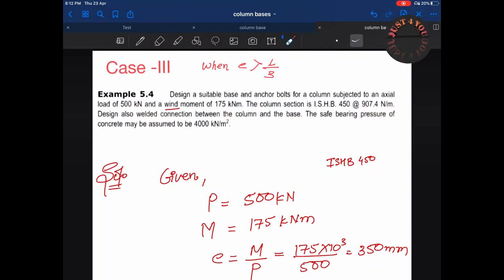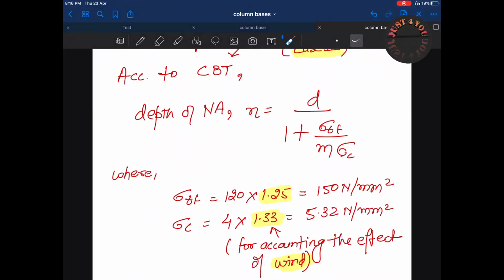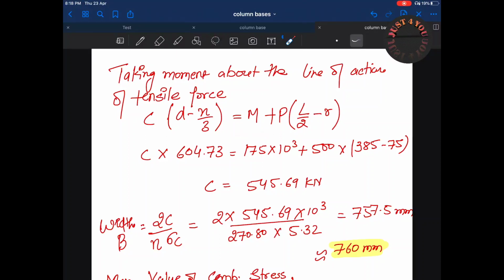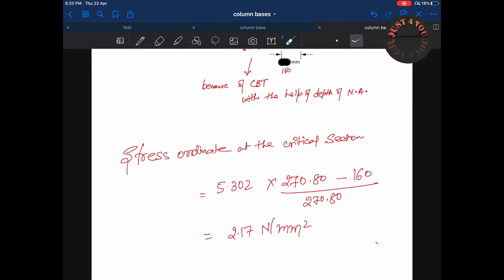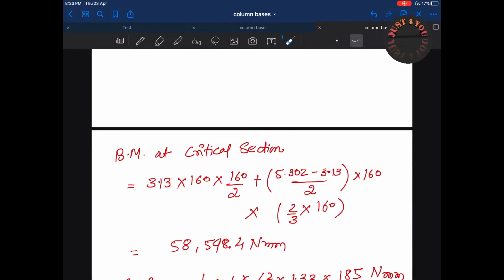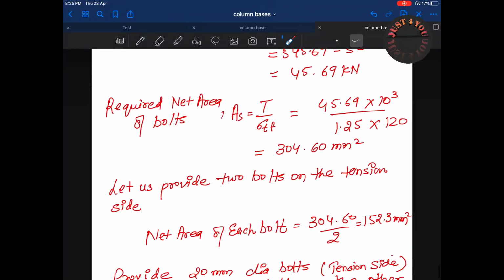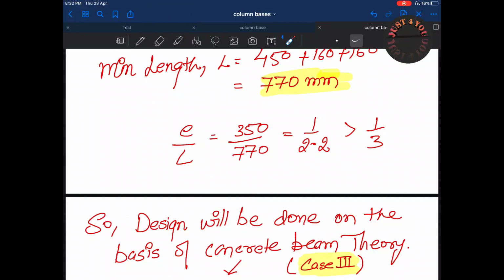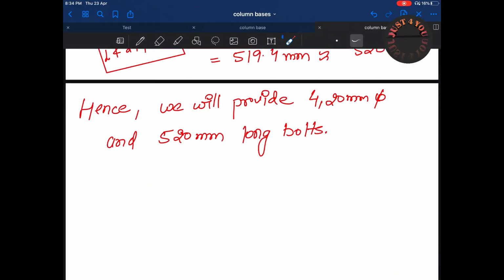DSS | LECTURE 8 COLUMN BASE DESIGN WITH ECCENTRICITY CASE III NUMERICAL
@ Just 4 you- Education Simplified
In this video lecture we will be doing a numerical based on Case-III of eccentricity.
Its an advance Topic, so watch carefully and do some more questions for practice.

# Dcrust